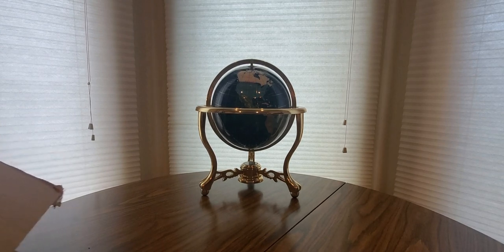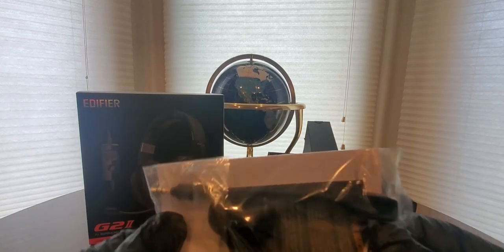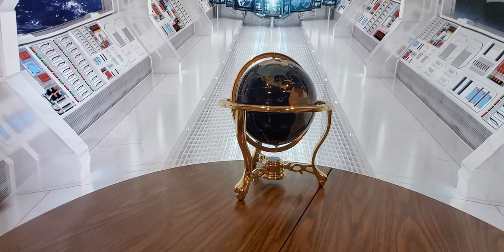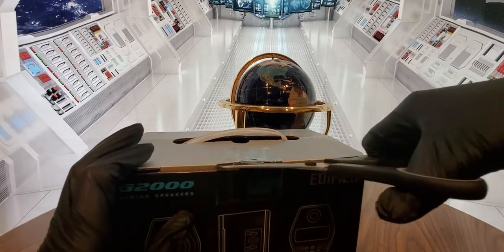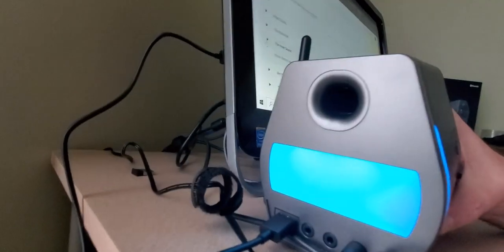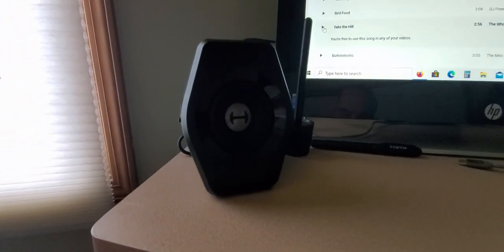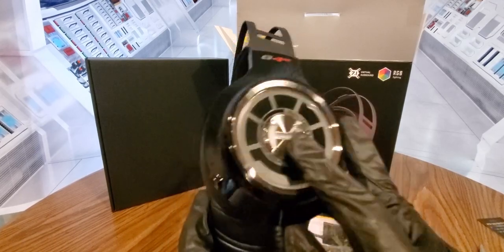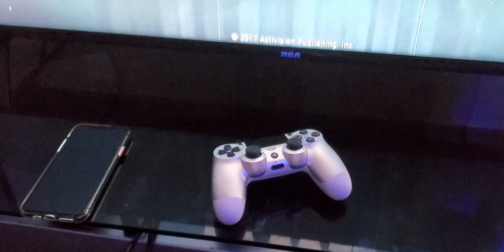Edifier Gaming Speakers and Gaming Headsets Bluetooth 7.1 Surround Sound Amazon Unboxing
MORE GOODIES

30days free amazon music

2 FREE audible books Amazon Kindle

InstaCart 10 dollars off (MSTOUT2AC150)

GrubHub 7 dollars off SHIPT